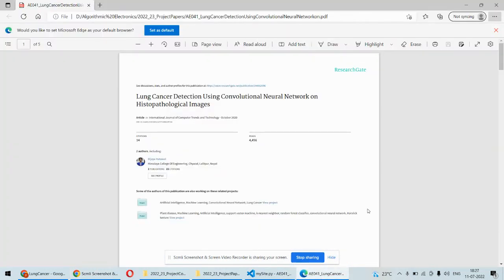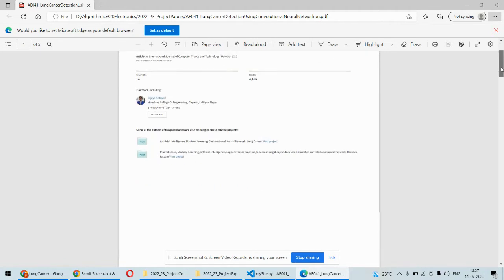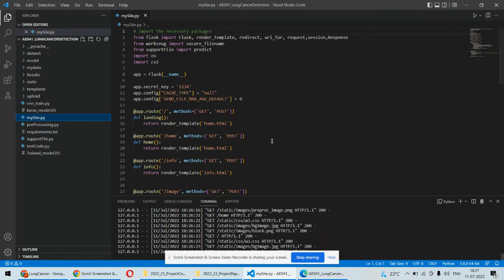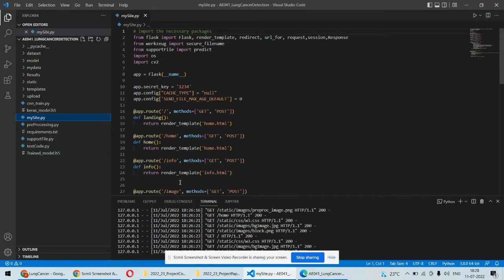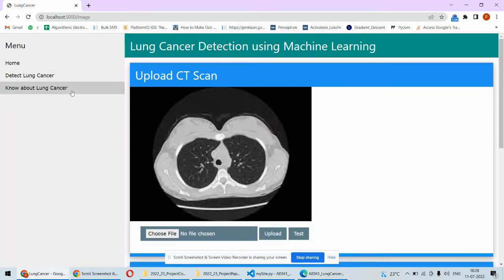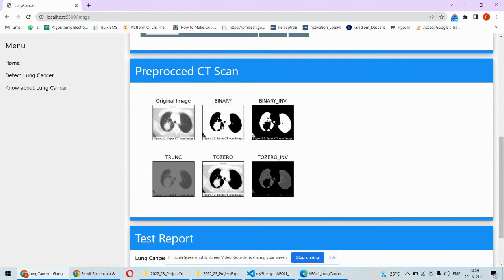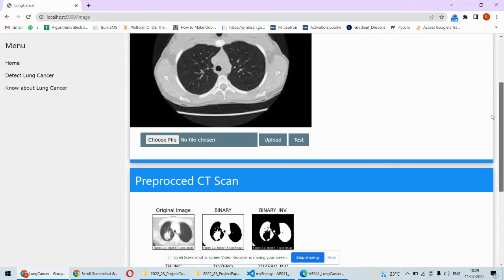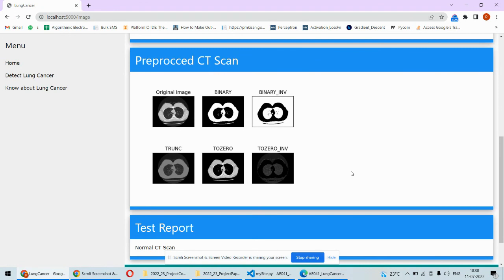AE041 | Lung Cancer Detection Using CNN